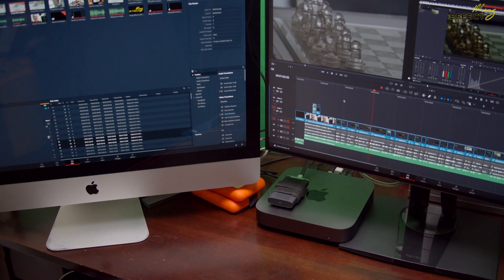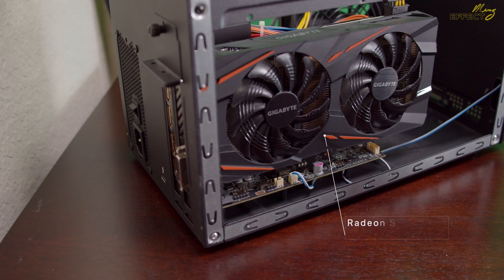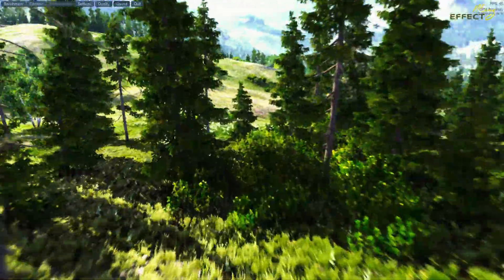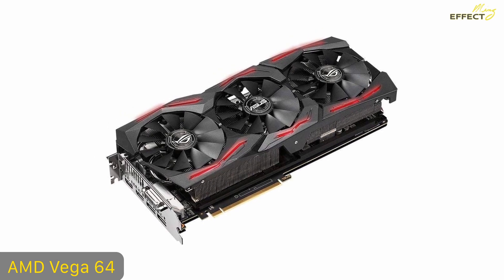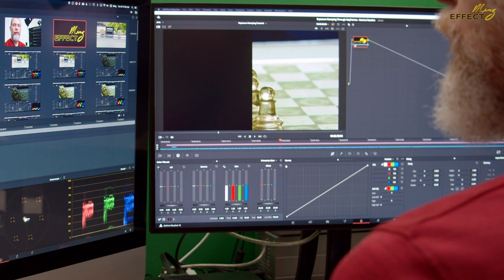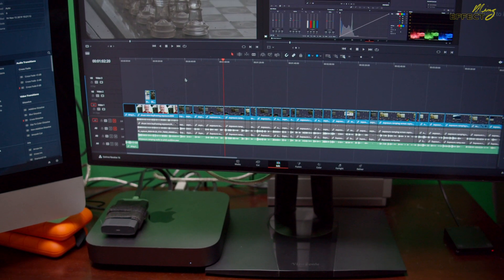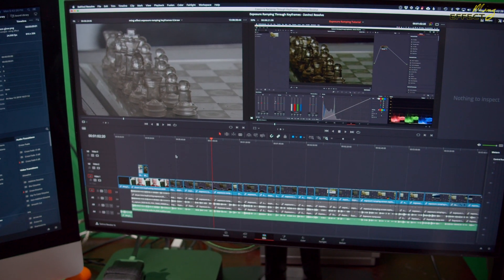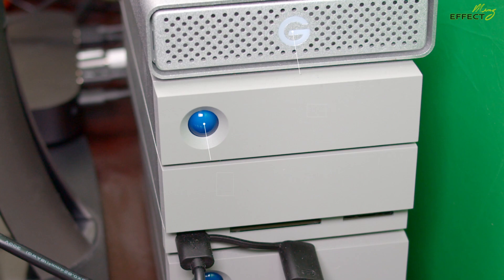My Video Editing Setup - Mac Mini Davinci Resolve | Ming Effect AMD Graphics Card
Ming shows you his computer, graphics card, monitor and hard drive setup for editing accurately and quickly in Davinci Resolve.

AMD Radeon RX 580 8Gb graphics card
Razer Core X External GPU Enclosure
ASUS Radeon RX Vega 64 8GB
Viewsonic 27" 14 Bit Color VP2768 Pro
LaCie 2big Dock 20TB RAID Hard Drive with SD Card CF Card Slots
Apple Mac Mini (2018)
G-Technology 1TB G-DRIVE mobile SSD